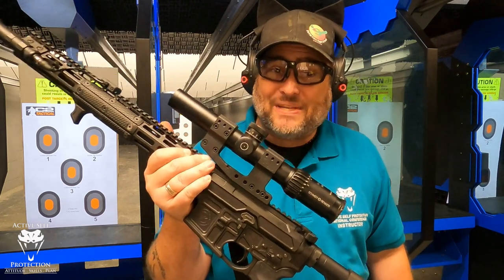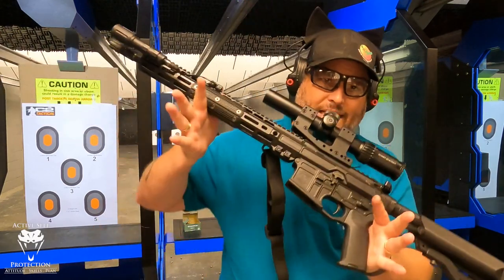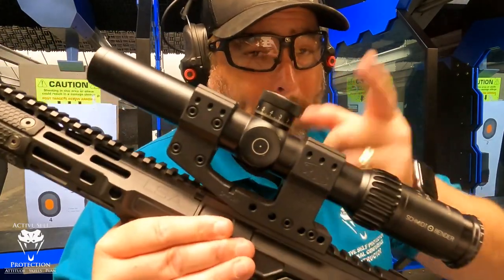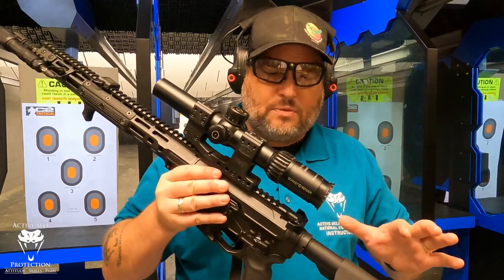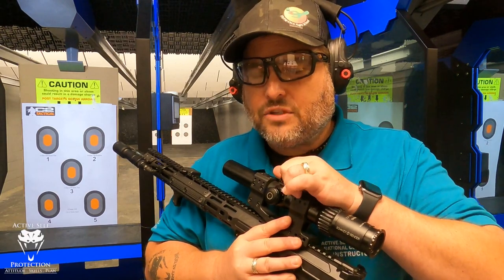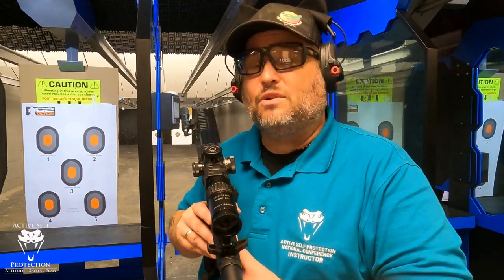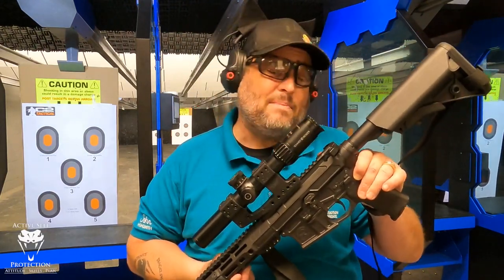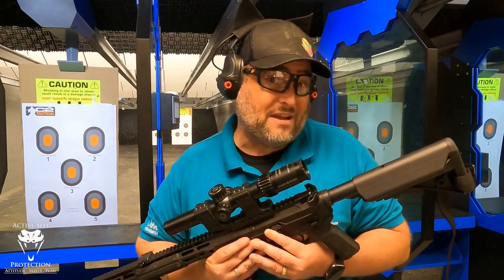Gear Review: Schmidt Bender 1.5-8 Short Dot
Please thank Big Tex Ordnance for bringing us today’s video of Gear Review: Schmidt Bender 1.5-8 Short Dot!  They have holsters, accessories, optics and other parts that you need as a self defender. I am one of his customers and I recommend him highly.  Thank you to Big Tex Ordnance for being the sponsor of Active Self Protection Extra Gear Reviews.

If you value what we do at ASP, would you consider becoming an ASP Patron Member to support the work it takes to make the ASP Extra videos like Gear Review: Schmidt Bender 1.5-8 Short Dot? gives the details and benefits.